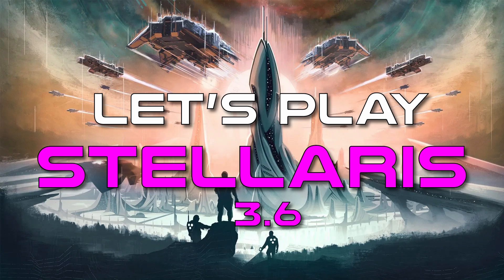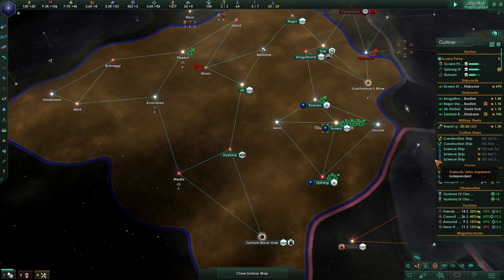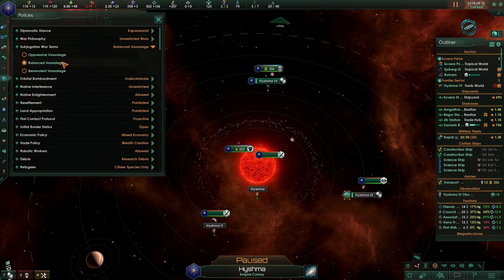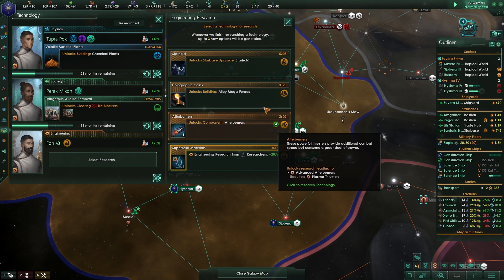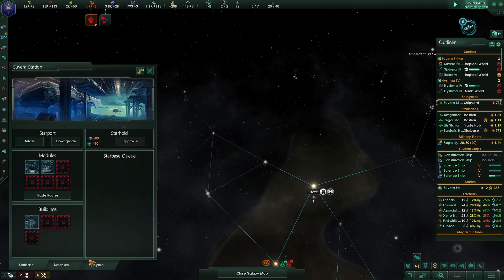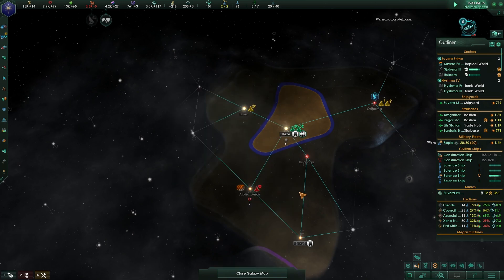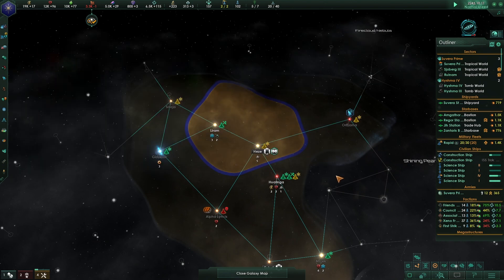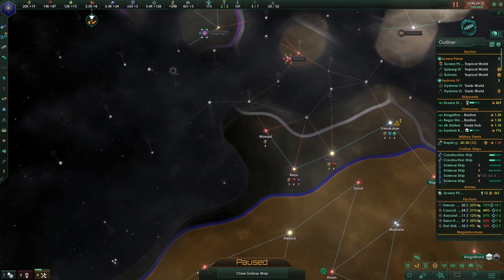Let's Play Stellaris 3.6 - Episode 3 (No Hyper-Relays)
MODS USED:
Tiny Fleets
Tiny Outliner v2
EG - Dimmer Core
No Prime
Unique System Spawn 100%
Detailed Tech Tooltips Remastered
Disable Hyper Relay tech